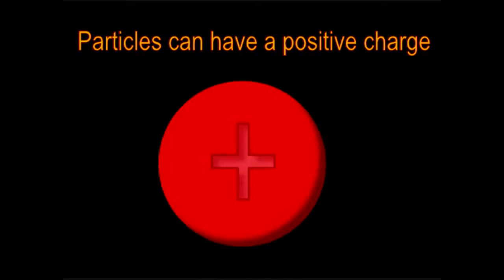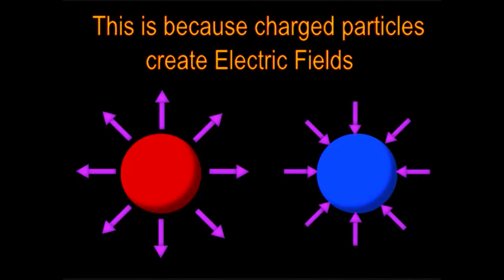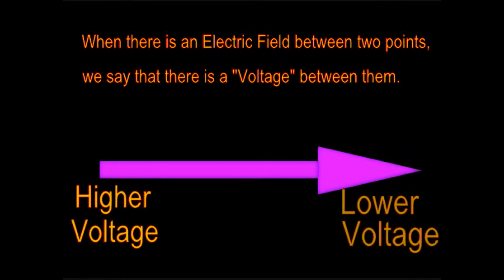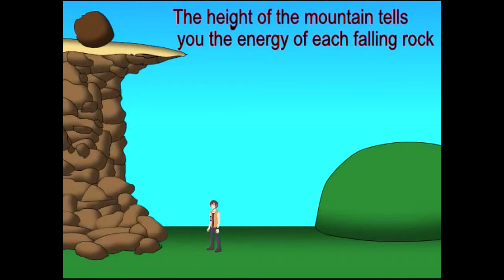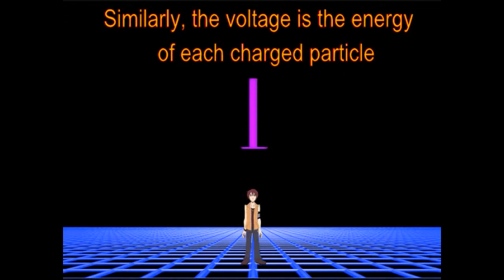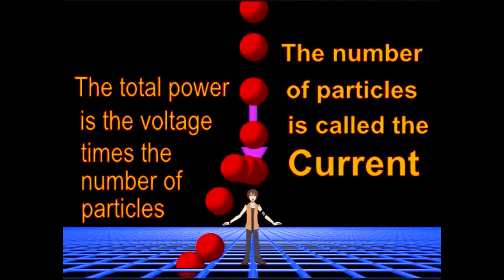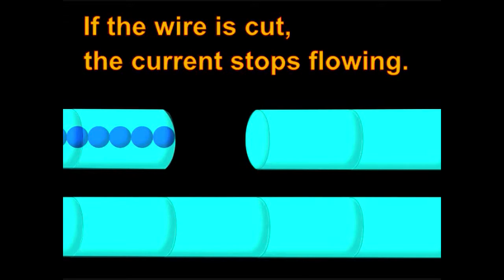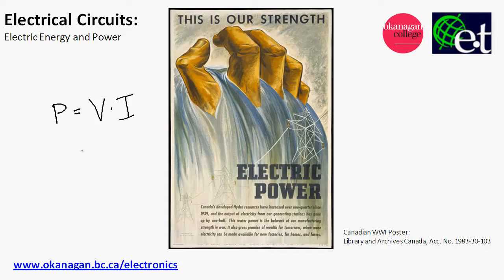My Edited Video